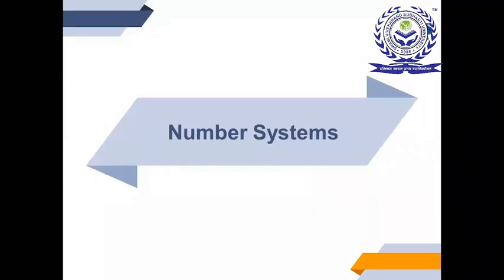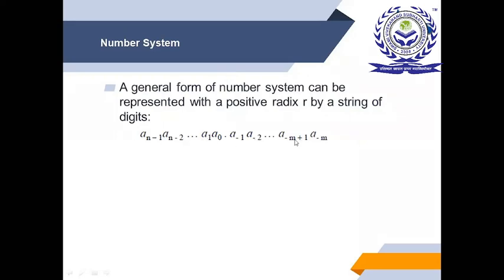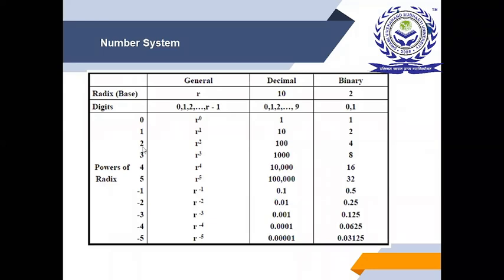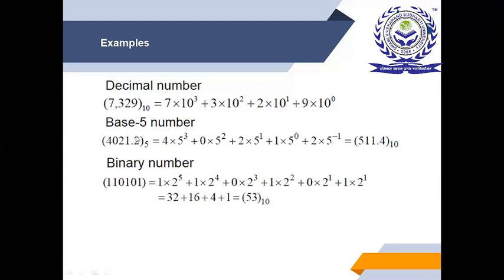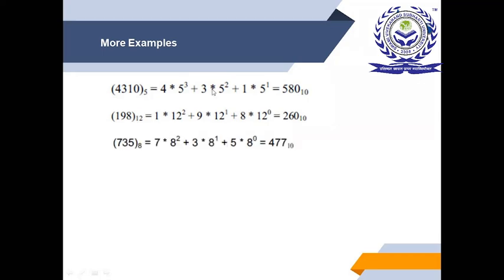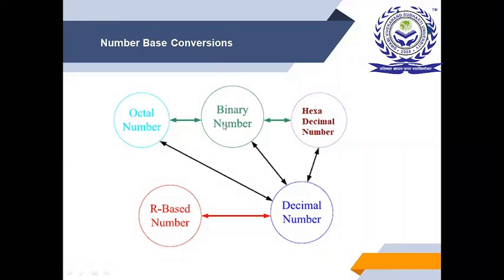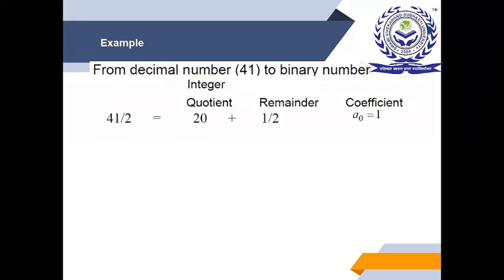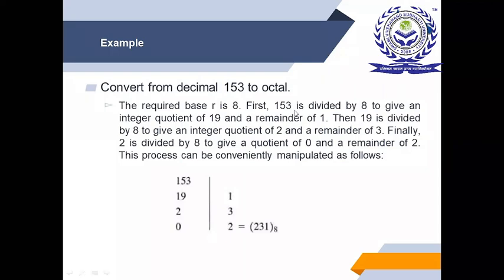Lecture 1: Introduction to Number System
Dr Nitin Tyagi, Professor, Deptt of CSE